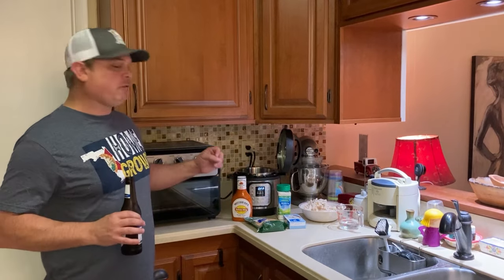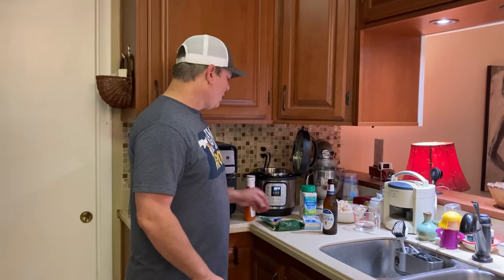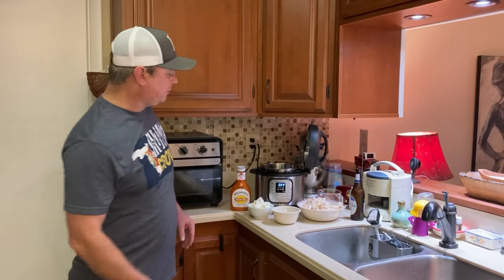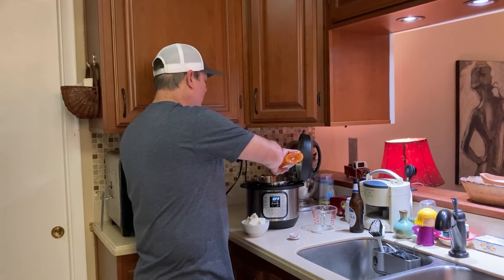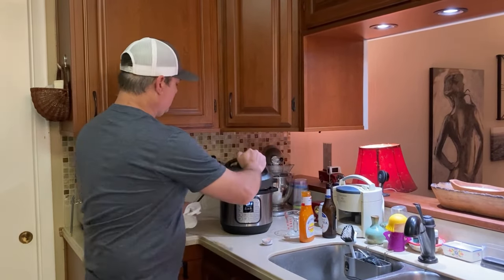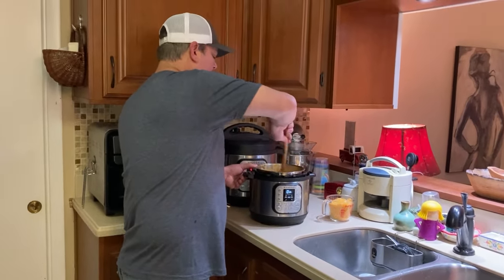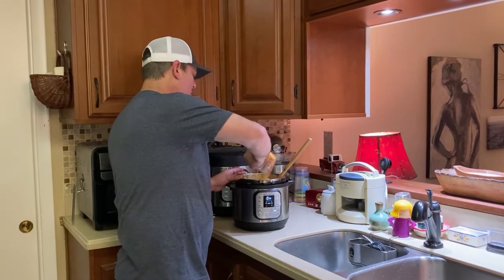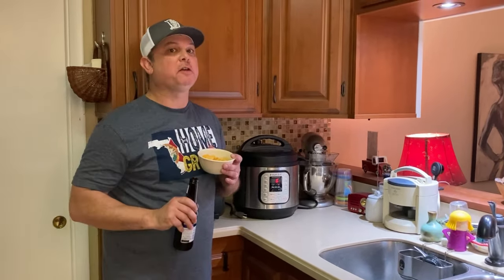Buffalo Ranch Chicken Dip | Instant Pot Recipe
This is a great appetizer to make and is so easy to make in your pressure cooker!